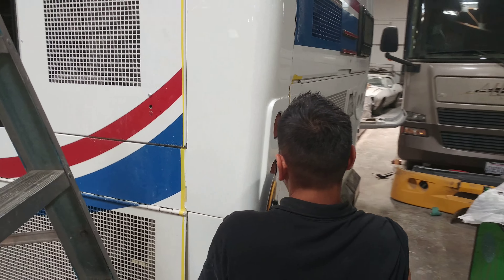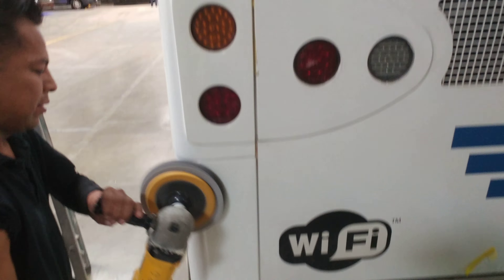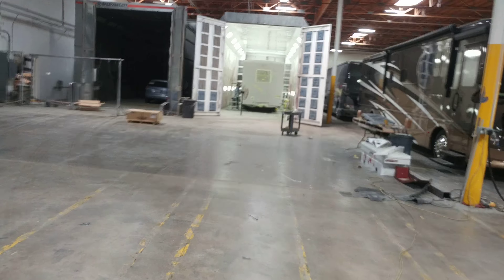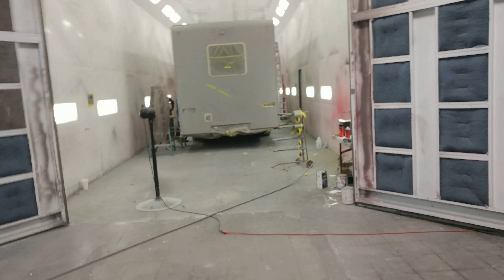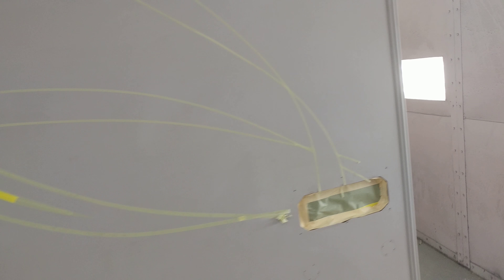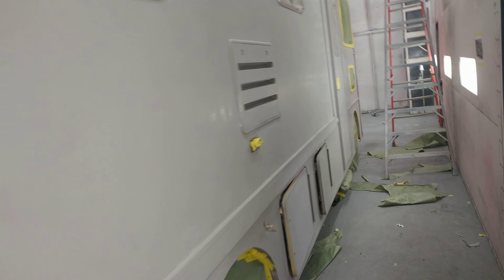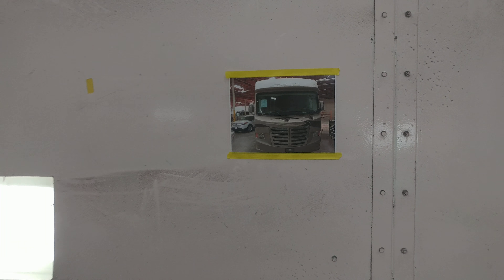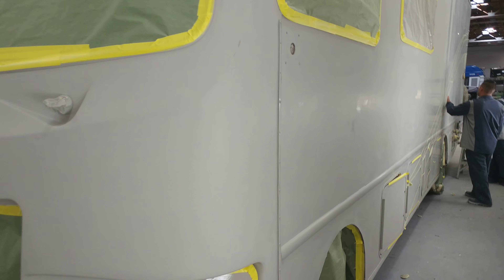Buffing out RTA bus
After the RTA Bus came out the booth, we color sanded it down and now we're buffing it out, at this point the tech had already used rubbing compound and the wool pad to buff so he was now finishing it up with the the soft black pad and some polish.